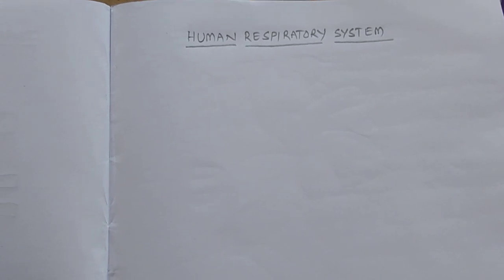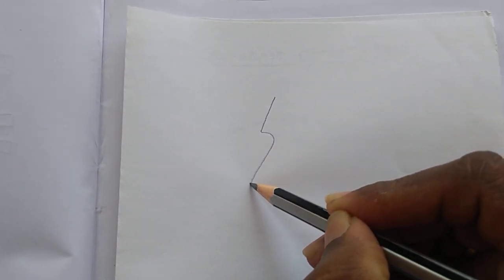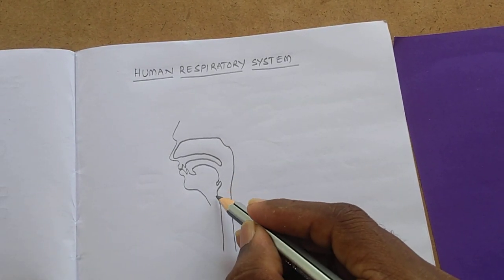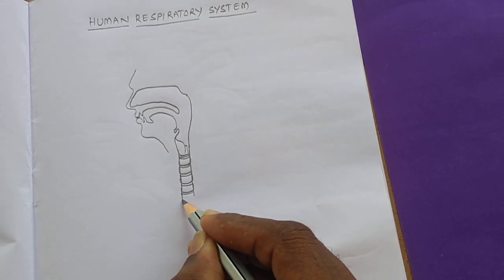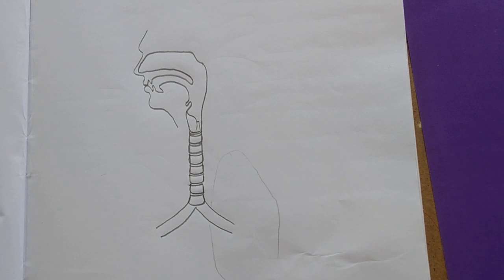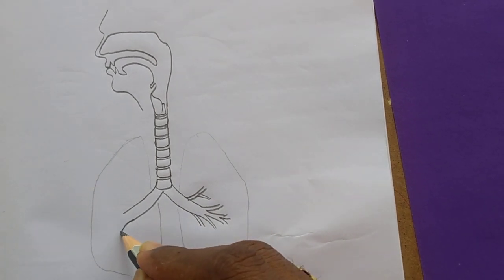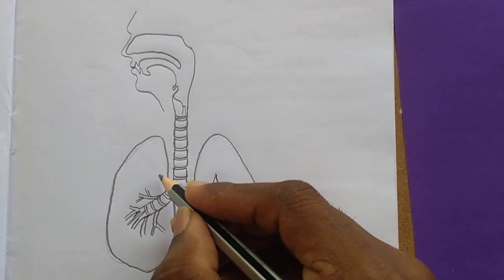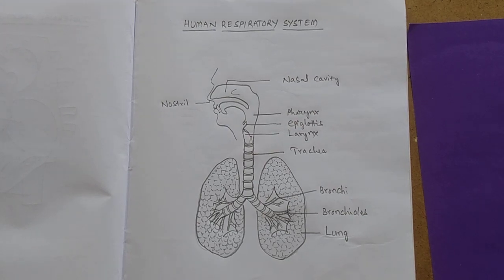Human respiratory system - drawing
Human respiratory system drawing with explanation